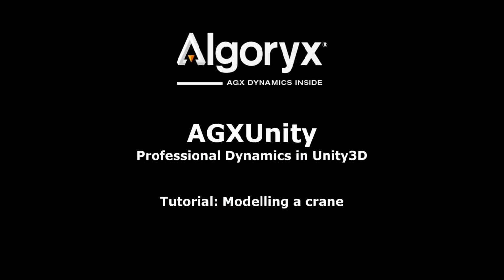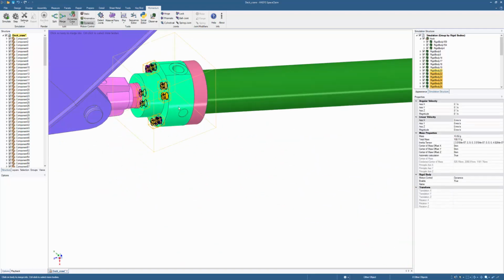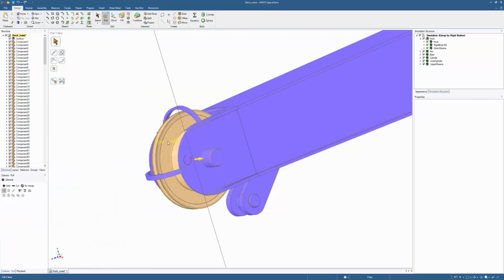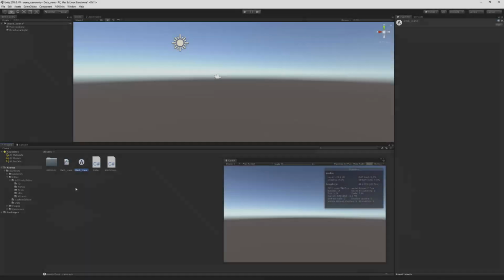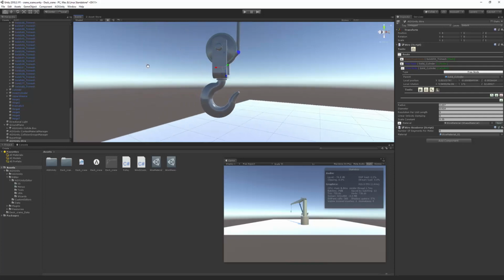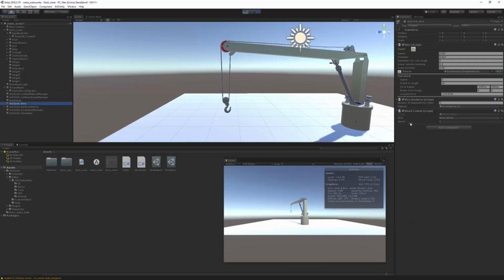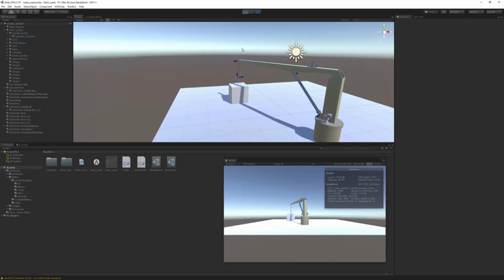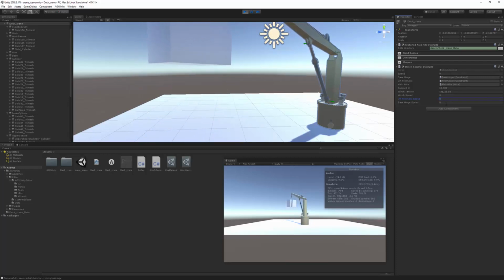AGXUnity Tutorial - Modelling a crane with wires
In this tutorial we will show you how to get from a CAD model of a deck crane into a fully working real time crane simulation for lifting heavy loads with engineering grade realism.

Algoryx Momentum is a plugin for SpaceClaim that enables dynamic simulation in combination with a professional CAD environment.

AGXUnity is a Unity3D plugin for the professional physics engine AGX Dynamics that allows for realistic modelling of mechanical systems such as: cranes, wheel loaders, ships, forklifts.